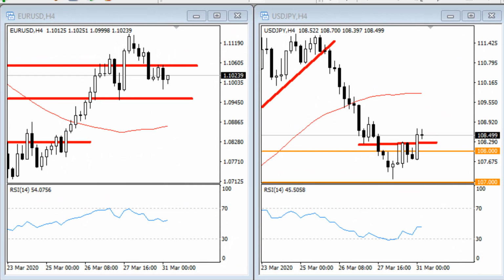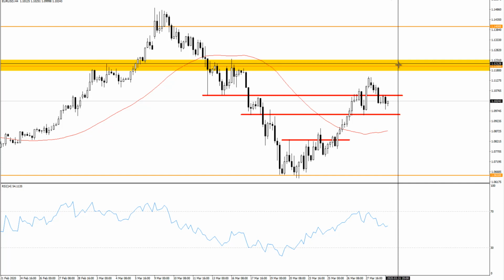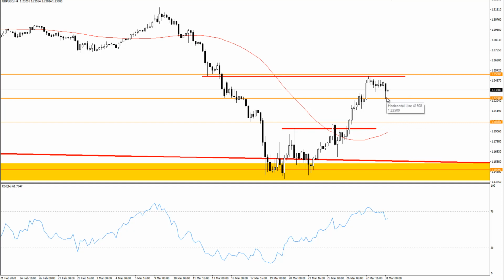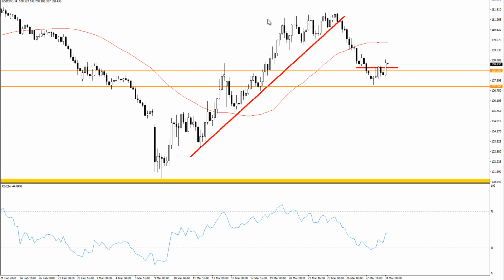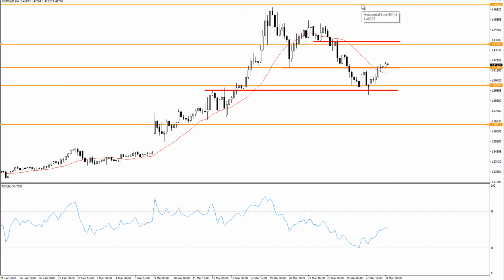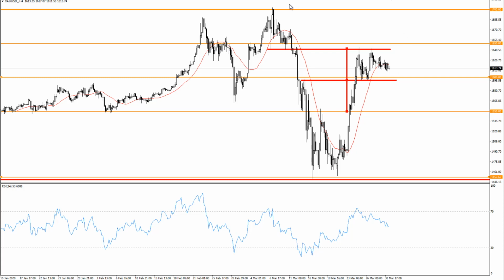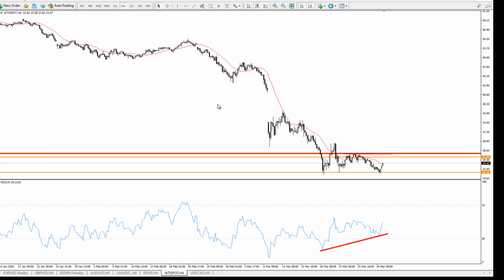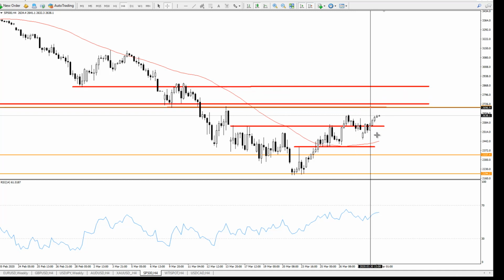Weekly Webinar - Market Analysis (Mar 31, 2020)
Start your trading week right with our weekly webinar. Get expert analysis of the major forex indices commodities and shares markets.